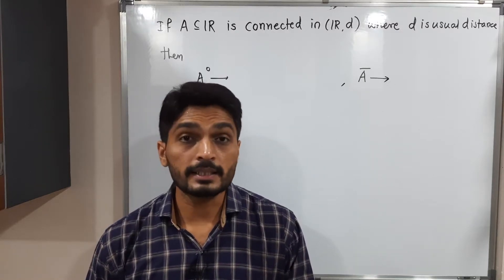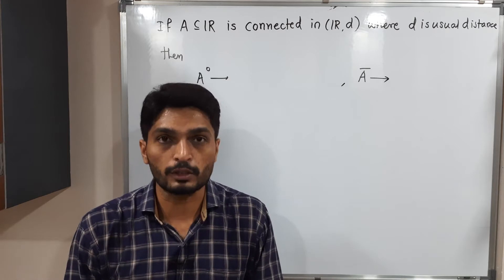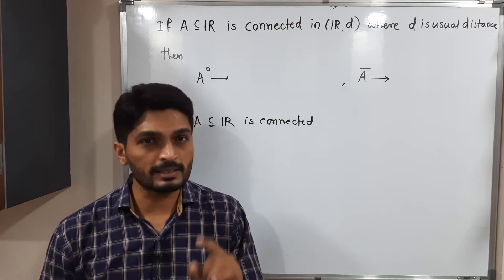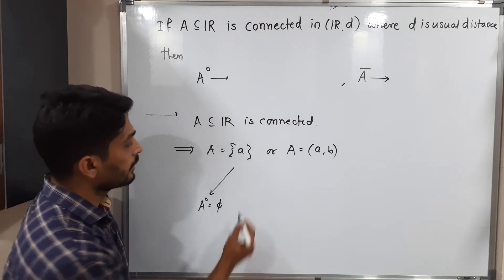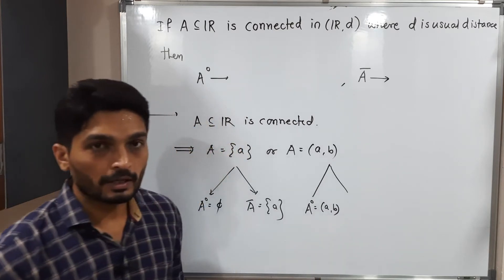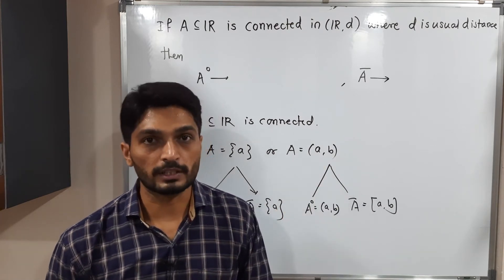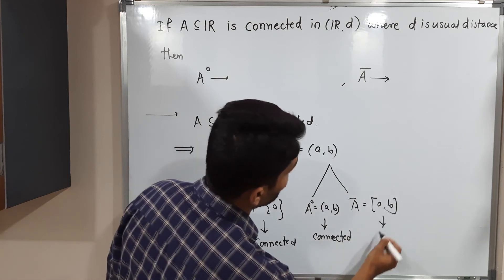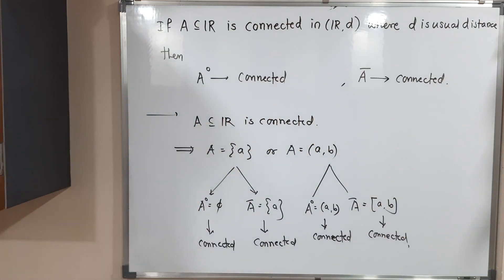Connectedness - Lecture 20 - Closure and interior of Connected subsets of R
Closure and interior of Connected subsets of R